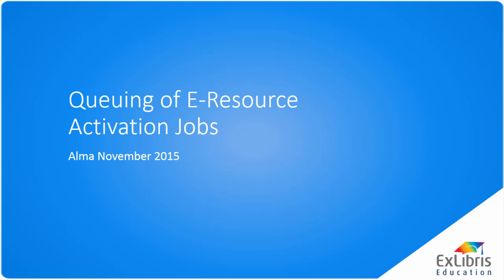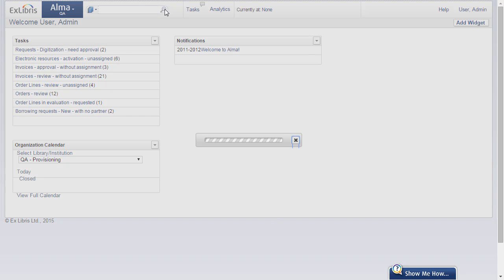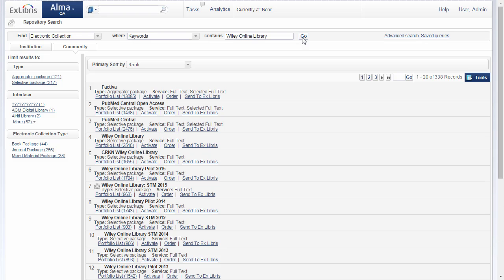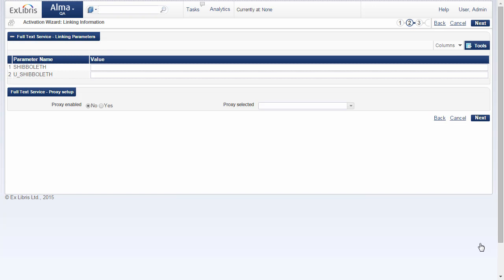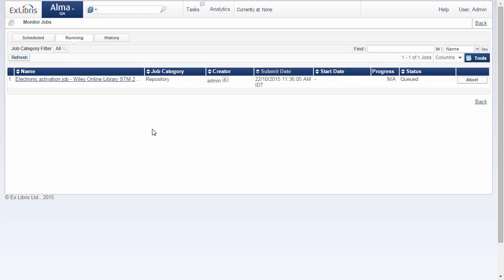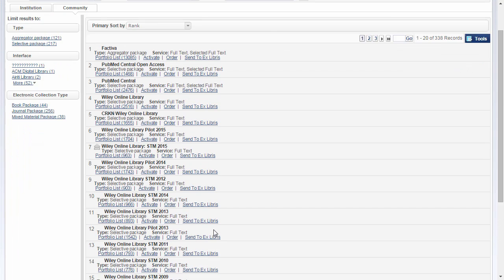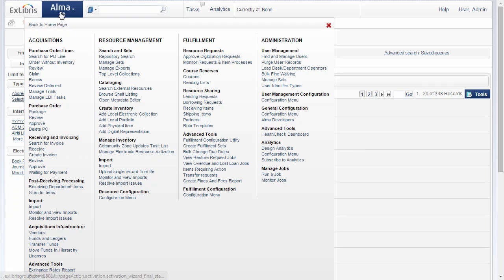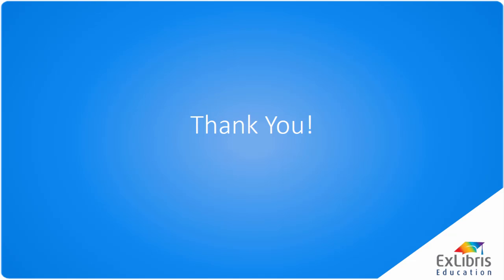Alma November 2015 Release: Queuing of E-Resource Activation Jobs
You can now initiate as many electronic activations as you like. Each activation is queued and, while it is waiting to start, appears on the "Running" tab of the Monitor Jobs page with the status "Queued."